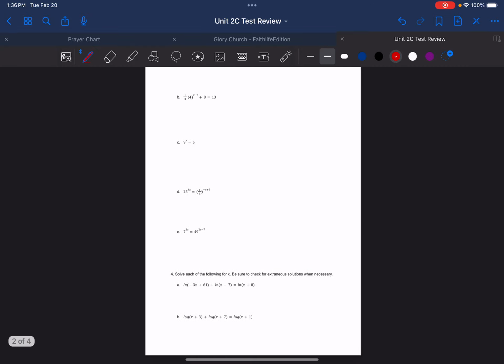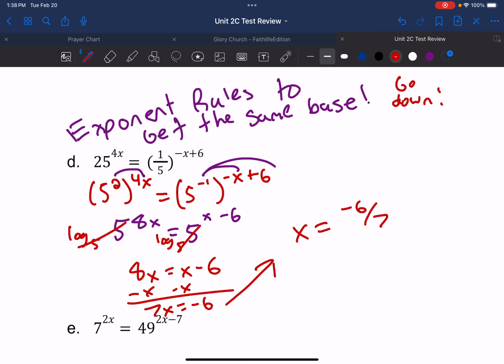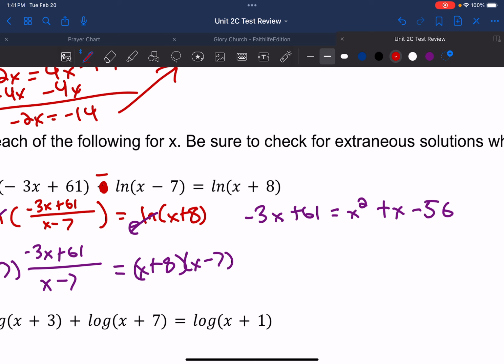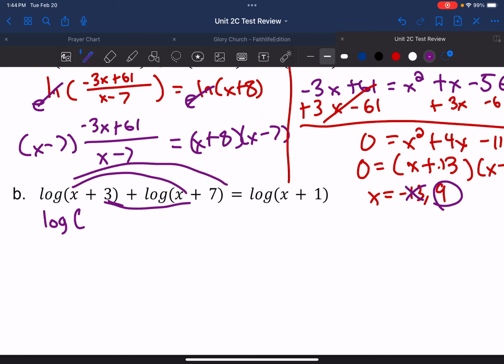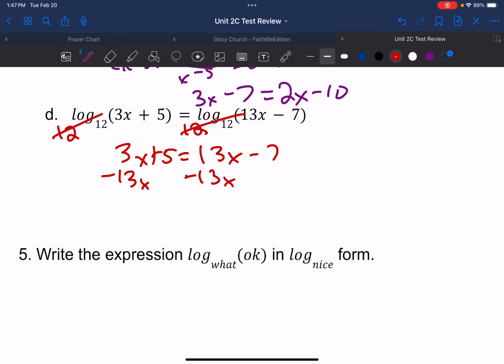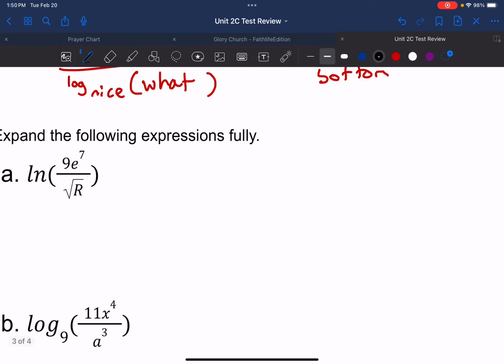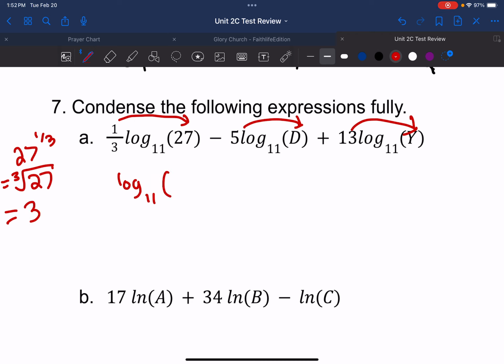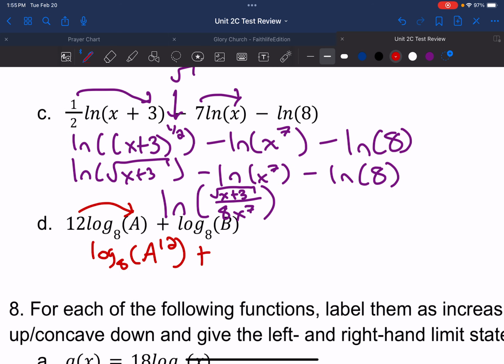APPC Unit 2C Review 3b-7d